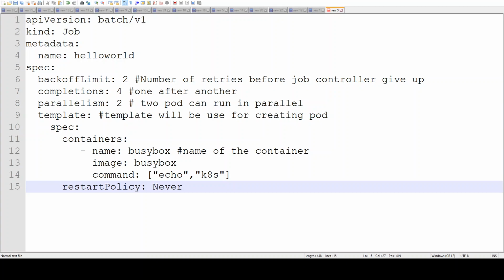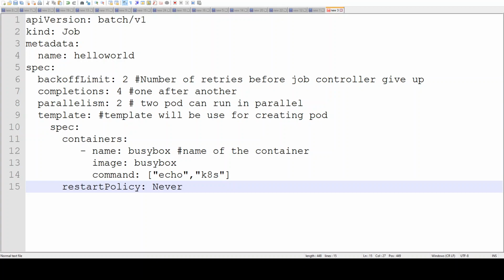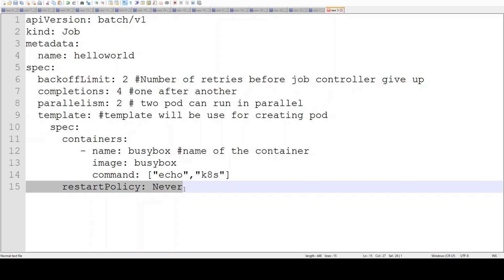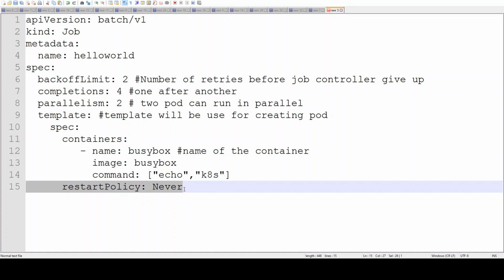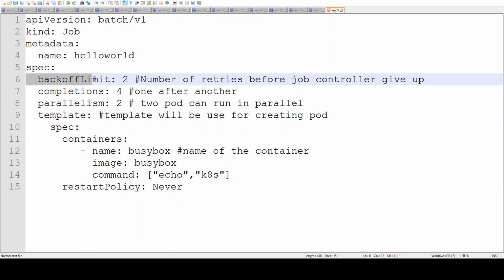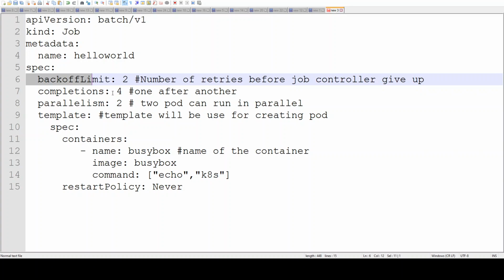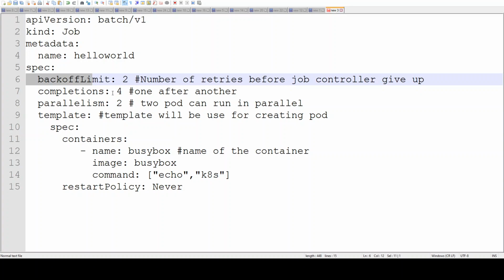Job vs Pod Difference in Kubernetes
This video explains difference between job and pod in Kubernetes.